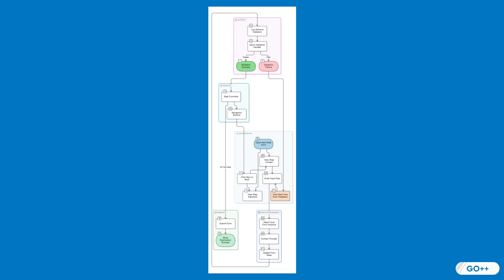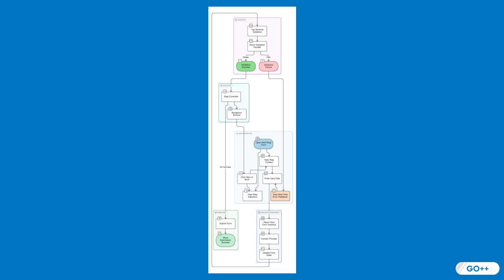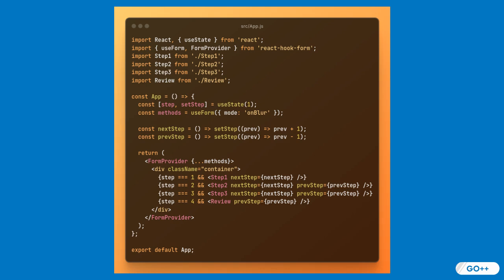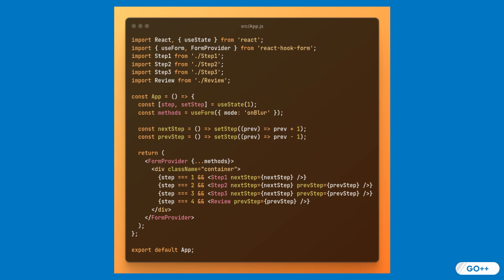React Hook Form + Yup Masterclass | Build a Dynamic Multi-Step Form with Real-Time Validation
Are long, single-page forms scaring users away? Discover how to transform complex data entry into a smooth, conversion-boosting experience with React Hook Form and Yup. In this deep-dive tutorial you’ll architect a robust multi-step form that features seamless step transitions, asynchronous validation, and instant error feedback—perfect for modern checkout flows, onboarding wizards, or survey funnels.

We start with the big picture: why splitting a form into logical steps reduces cognitive load, improves completion rates, and captures higher-quality data. You’ll see how React Hook Form’s uncontrolled architecture slashes re-renders, while Yup’s schema power lets you declare sophisticated rules—from conditional fields to regex-based checks—all in one clean place.

(About halfway through you’ll notice a quick note revealing that portions of this script were refined with artificial-intelligence assistance, ensuring you get a tightly focused learning journey.)

Next, we unpack the key pillars that make this pattern production-ready:
• Global form context that persists inputs across steps without slow prop-drilling
• Async checks such as unique-email verification that run in the background without freezing the UI
• Dynamic schemas that adapt when users toggle options, revealing or hiding follow-up questions on the fly
• Progress tracking and subtle animations for polished UX and clear way-finding
• Error summaries and inline tips so users fix issues before hitting “Submit,” cutting support tickets and abandonment

You’ll wrap up with a rollout checklist covering accessibility, mobile gestures, data sanitation, and integration with analytics platforms—everything you need to ship confidently.

By the end you will be able to:
• Plan multi-step UX that feels lightweight yet captures rich, validated data
• Combine React Hook Form’s resolver pattern with Yup for bulletproof validation pipelines
• Trigger step changes only when current inputs pass both client and server rules
• Provide real-time status indicators that earn user trust and speed completion